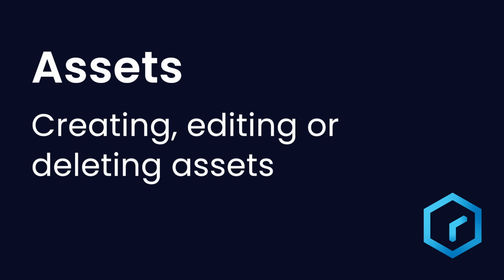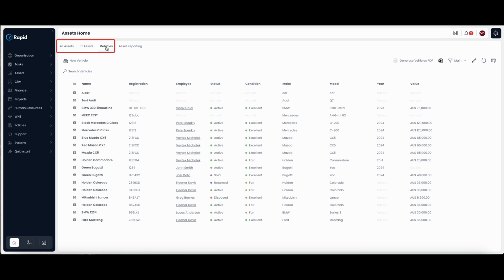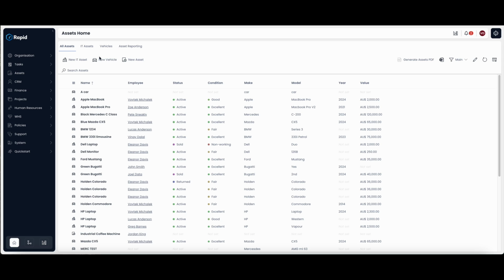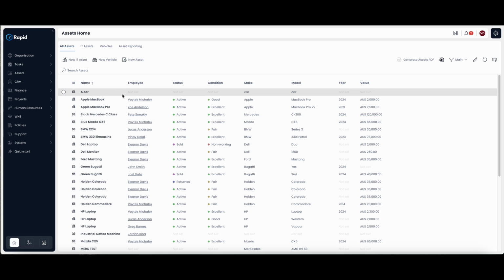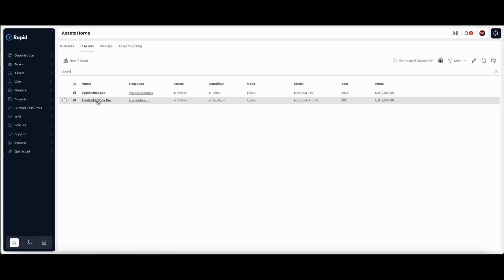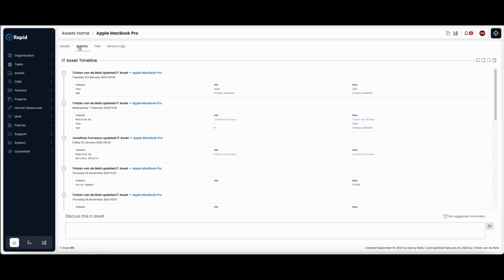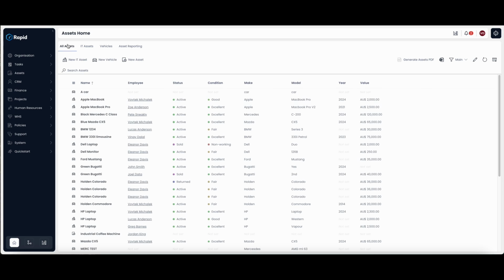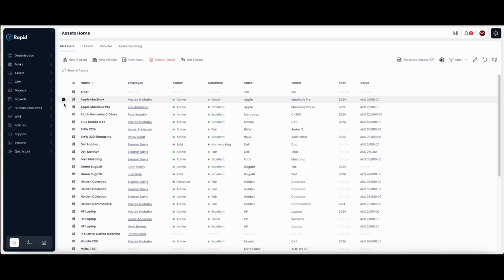Tutorial - Assets: Creating, editing or deleting Assets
Assets - Creating, Editing, or Deleting Assets | Rapid Platform

In this tutorial, we walk you through the simple process of creating, editing, and deleting assets on the Rapid Platform. Whether it's managing Assets, IT Assets, or Vehicles, this guide will show you how to effectively handle asset data to maintain accurate records.

Learn how to:

Create New Assets: Follow the step-by-step instructions to add new assets into the system.
Edit Asset Records: Make changes to existing asset records for better tracking.
Delete Assets: Remove unnecessary assets with ease or select multiple entries for deletion.
Additionally, you'll discover tips for keeping your records accurate, like setting up reminders for service or registration expiry by filling in relevant fields.